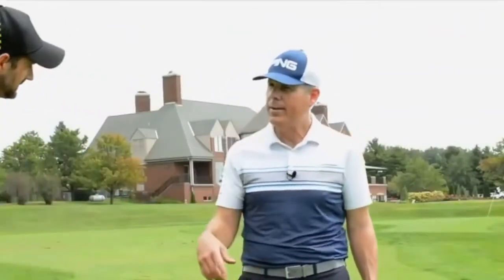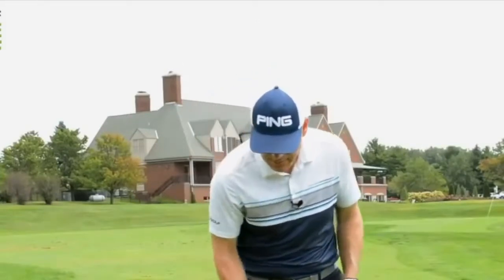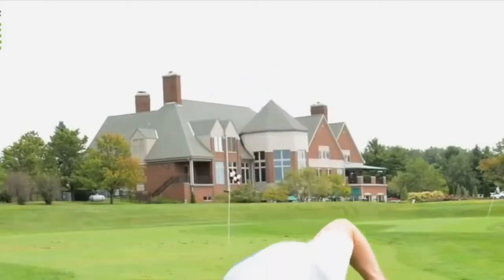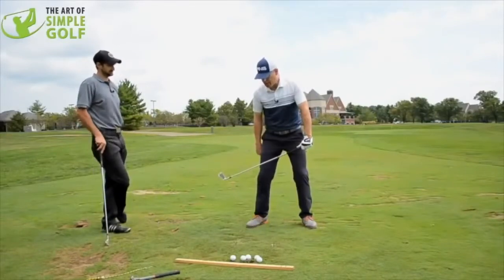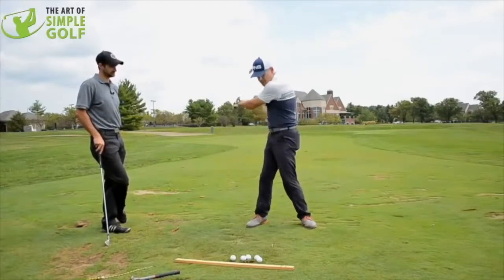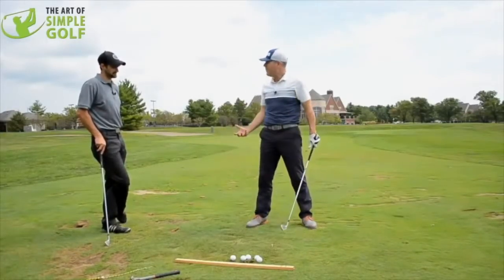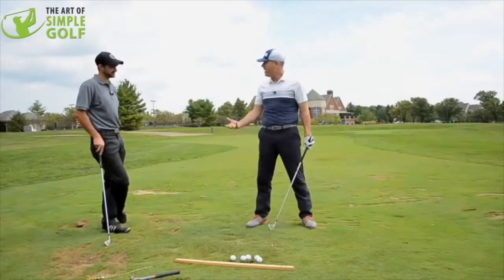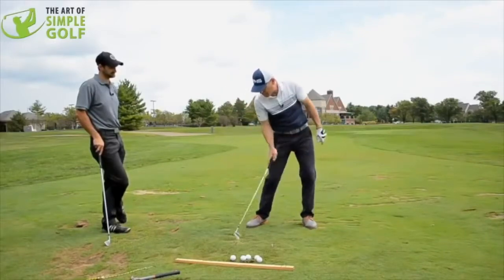The Simple Senior Swing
The Older You Are, The More Powerful This Swing Becomes!

Younger players don’t stand a chance of unlocking this consistently “straight as an arrow” swing technique that practically knocks the cover off the golf ball.

Who Created The Simple Senior Swing System?

Shawn Clement is president and founder of Wisdom in Golf in Ontario, Canada, and has won multiple awards for his no-nonsense, powerfully-effective golf instruction. Being in his 50s, Shawn knows first-hand most modern golf swings are far too punishing on the body of a senior golfer. He developed a swing for seniors from the ground up that gets effortless distance and repeatable consistency.

Alex Fortey is the founder of the Art Of Simple Golf, one of the largest golf instruction websites in the world. He is renowned for two things: His powerful drives (often reaching 320+ yards off the tee), and his no-nonsense approach to golf instruction that helps frustrated golfers improve distance, lower scores, and enjoy the game of golf again.